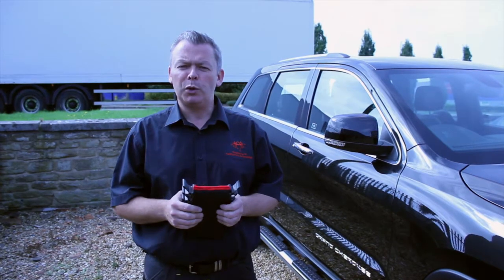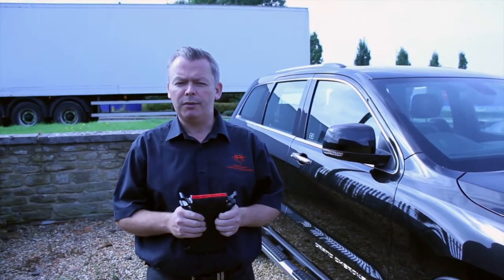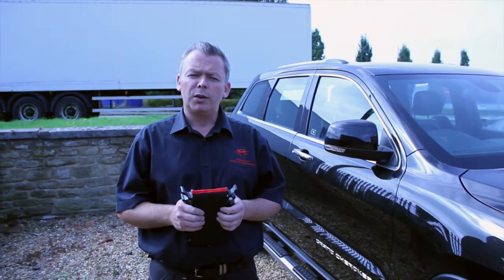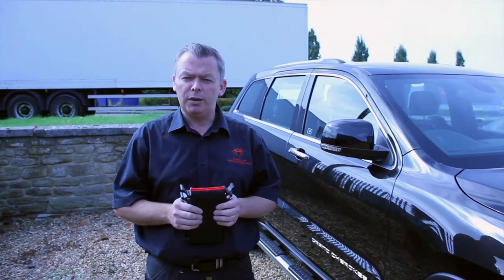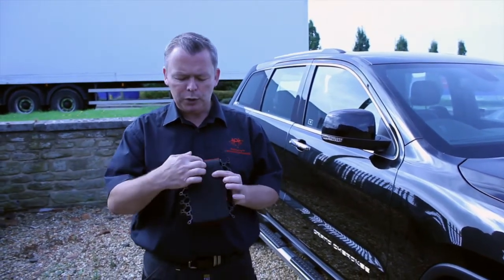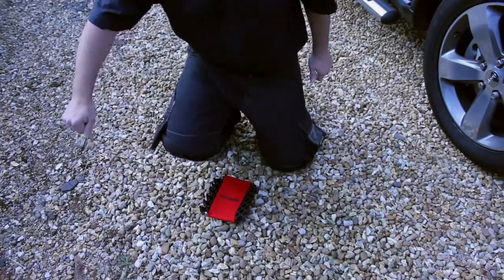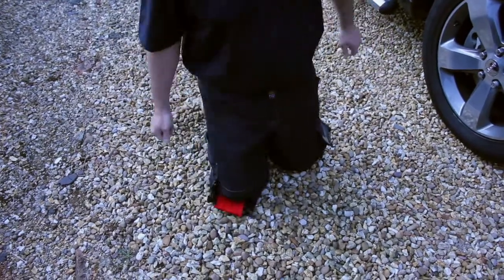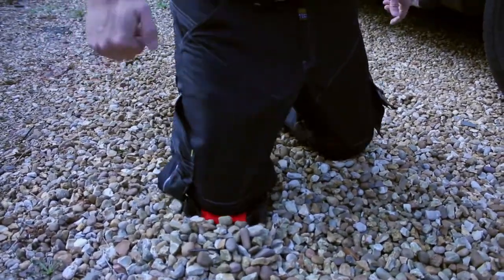Gravel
Gravel is no match for the Redbacks. See how easy is it to kneel on gravel whilst wearing Redbacks knee pads.